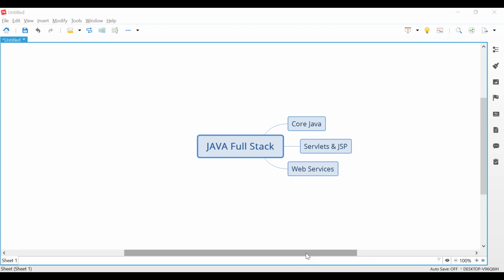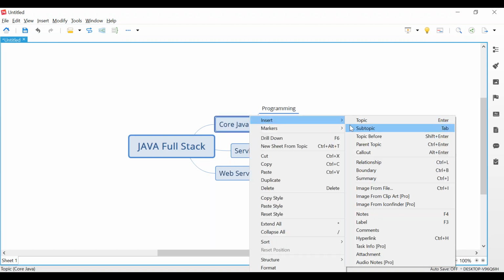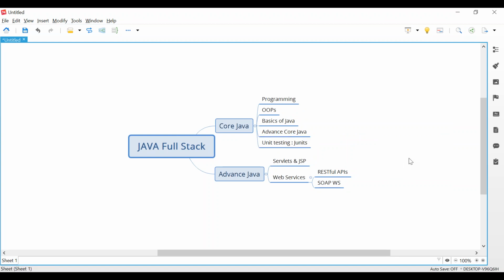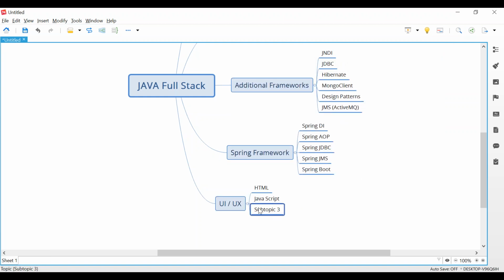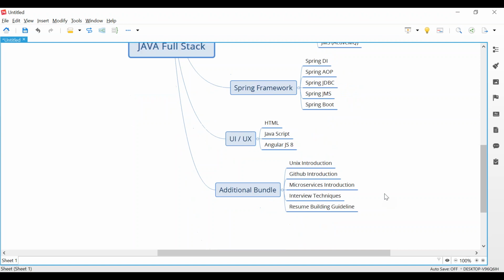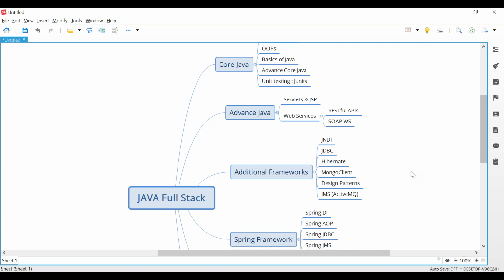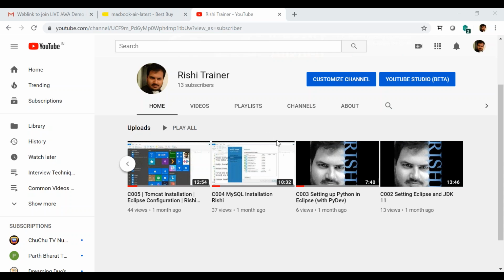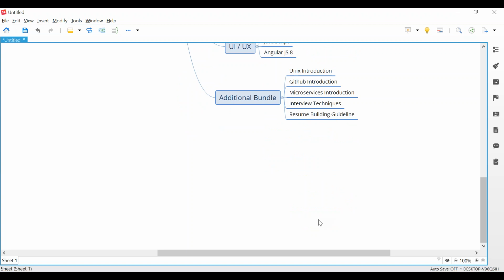Live Java Full Stack Training Demo | Rishi | H2KInfosys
Learn to Program in JAVA in professional way. J

Object Oriented
Vibrant Community
Web Development
Microservices Development
Web Services

- Professional who want to switch career to JAVA programming
- Students
- Enthusiasts